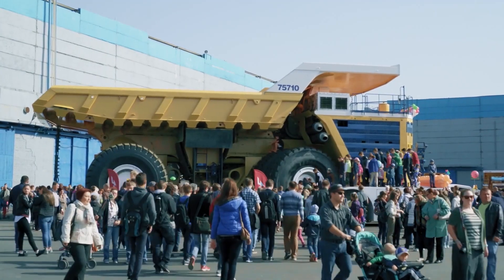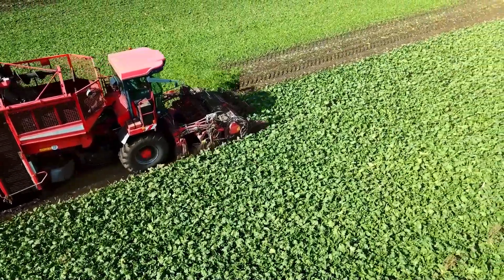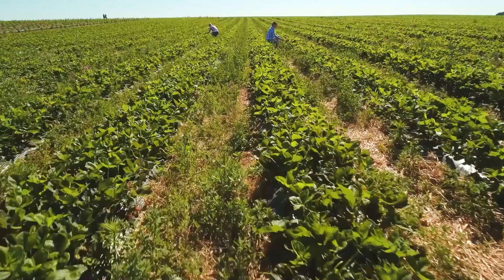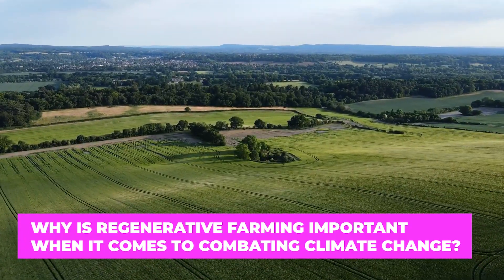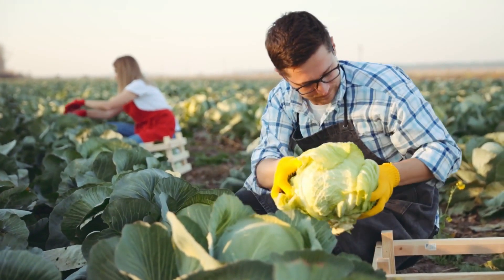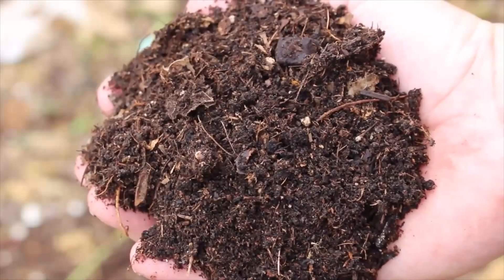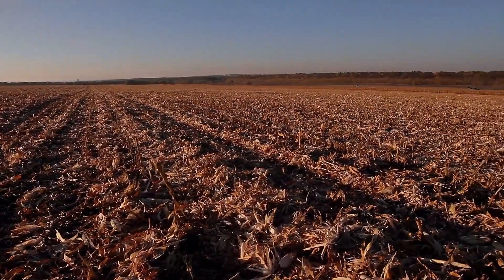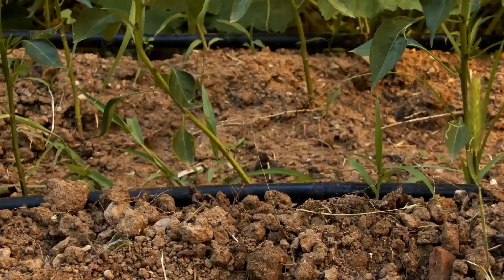Regenerative Farms Boast Healthier Crops & Soil Than Conventional Farms..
Welcome back to Down On The Farm. On this channel right now, we will be talking about Regenerative Farms Boast Healthier Crops & Soil Than Conventional Farms. Many farmers are now switching to regenerative agriculture.

Regenerative agriculture improves the sustainability of the land and helps in ensuring that farming can continue longer. Many also believed that regenerative farming could possibly help in improving food quality. As we talk more about Regenerative Farms Boast Healthier Crops & Soil Than Conventional Farms.